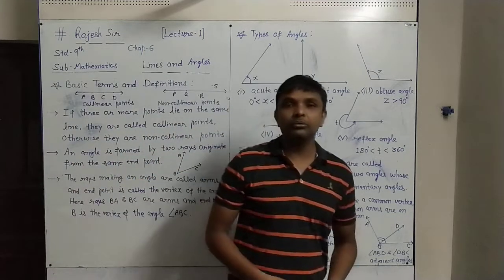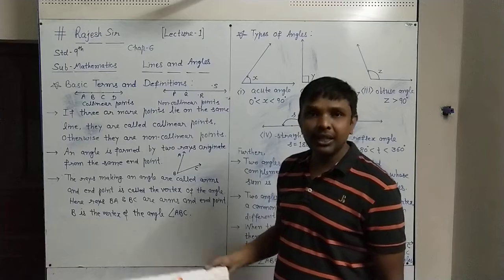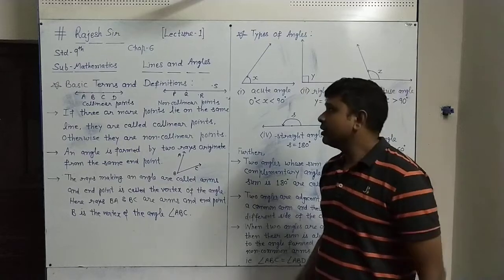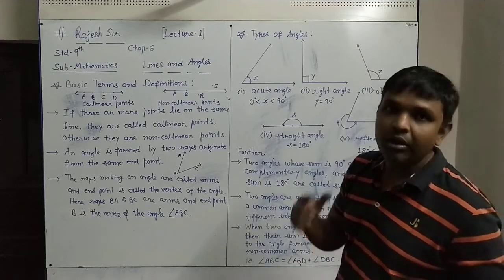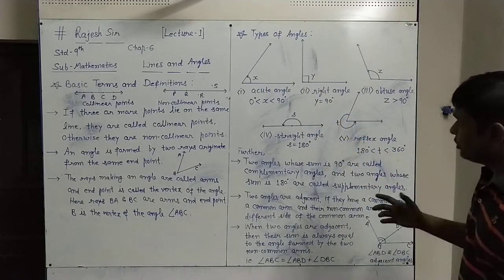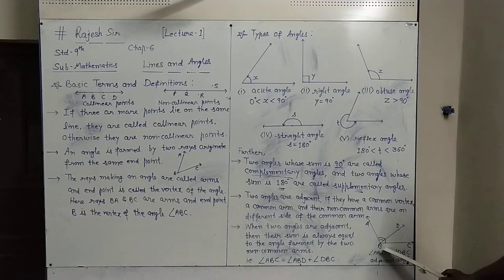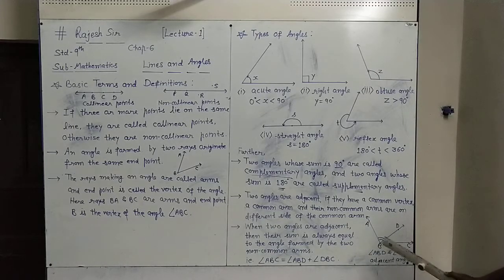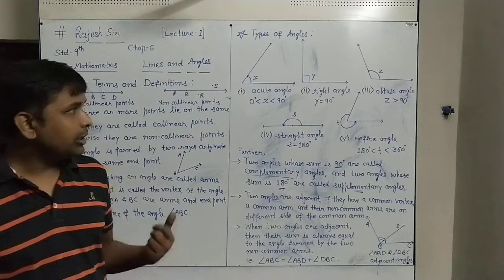# Rajesh Sir Lecture 1 9th Maths Chap 6 Basic Terms and Definitions